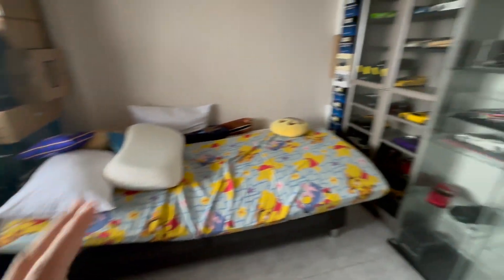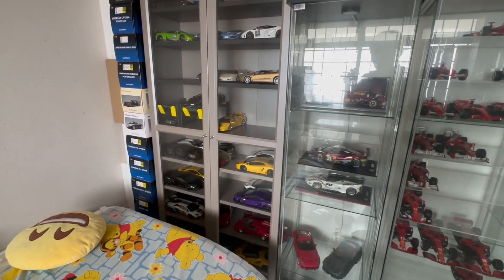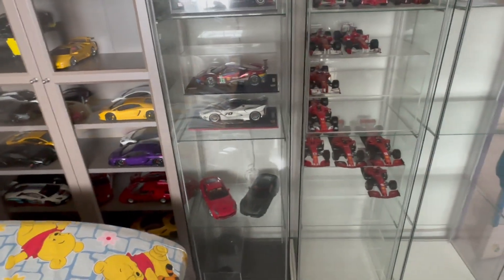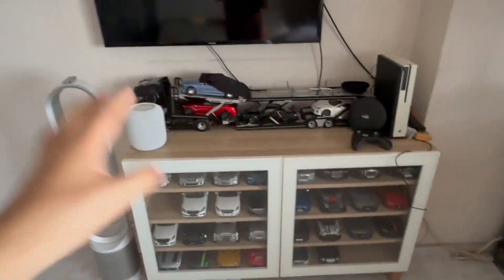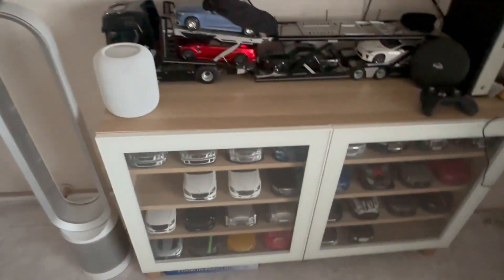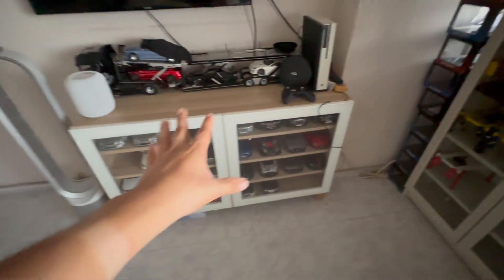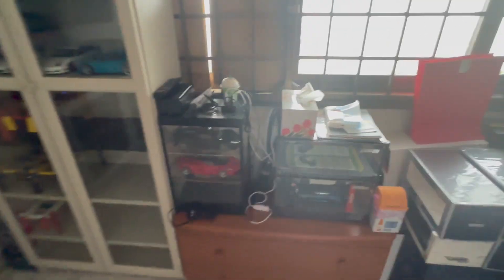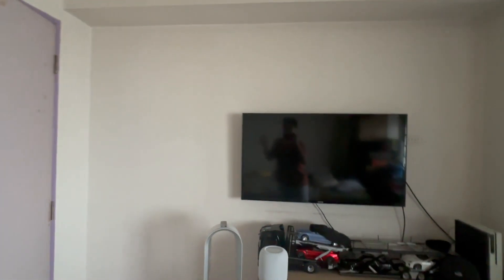June 2023 Garage Update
In this month of garage update video, there isn't much new addition to the collection as i been focusing on my second channel DB_cars itself so i apologise for that but fret not more models will be added to the collection in the coming months

If you enjoy the video don’t forget to click on the subscribe button to see more video like this plus click on the bell icon below so that you know went my video is live.

DB